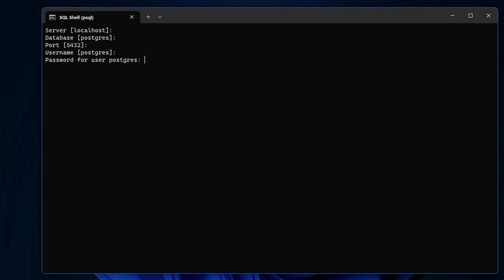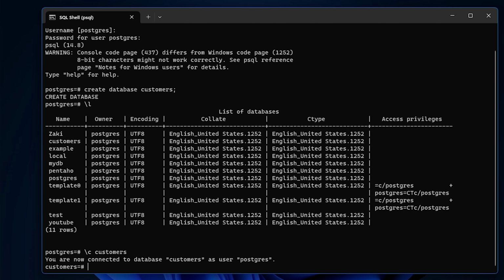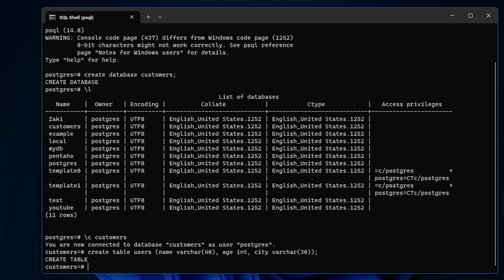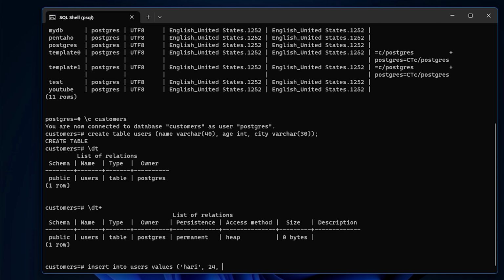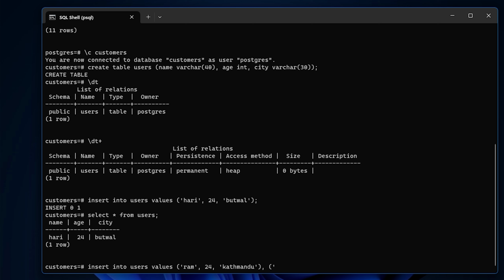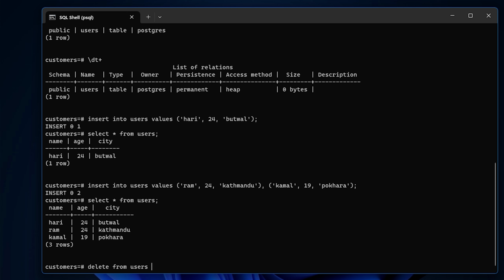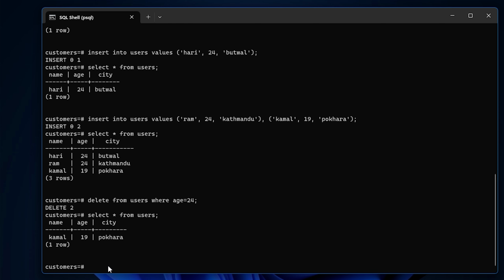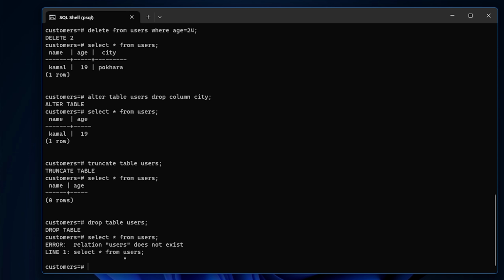Getting started with PostgreSql | PSQL basic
This video is dedicated for beginners who wants to learn PostgreSQL.